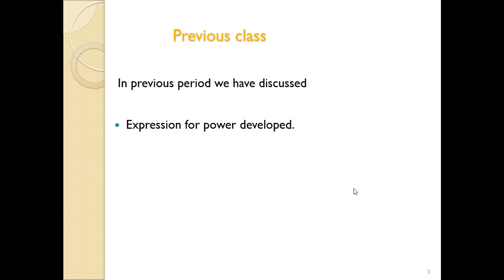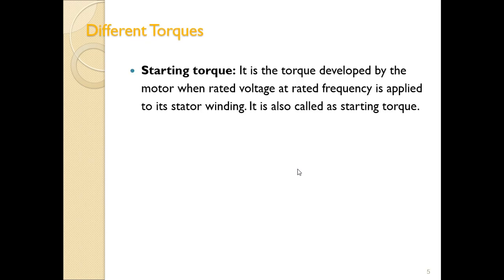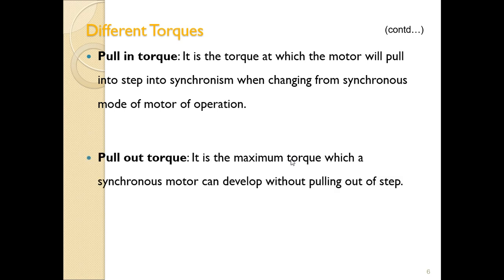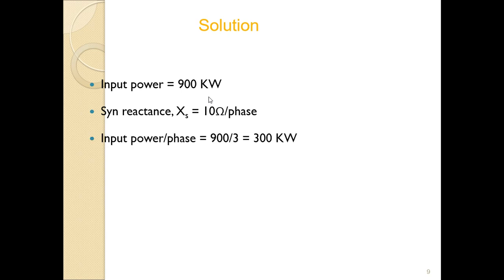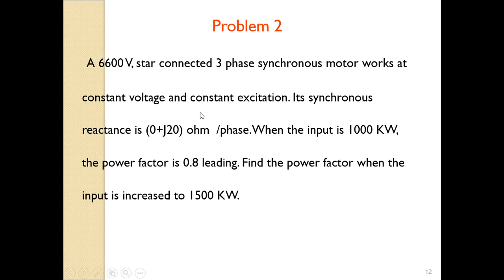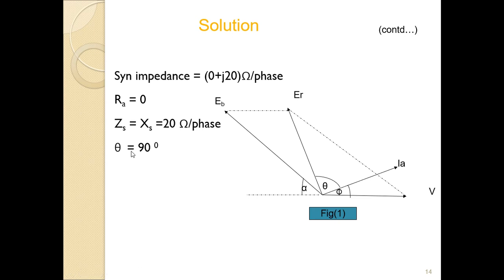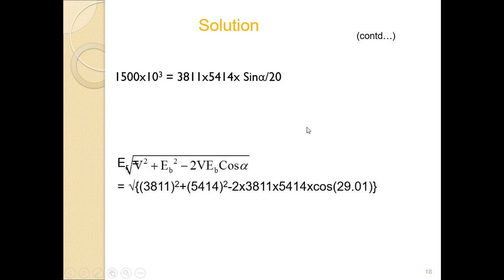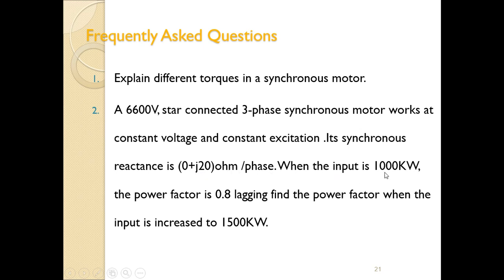DAY 24 Problems on Excitation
CH.S.V.PRASAD RAO